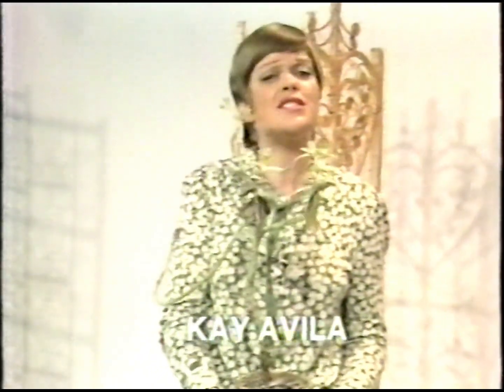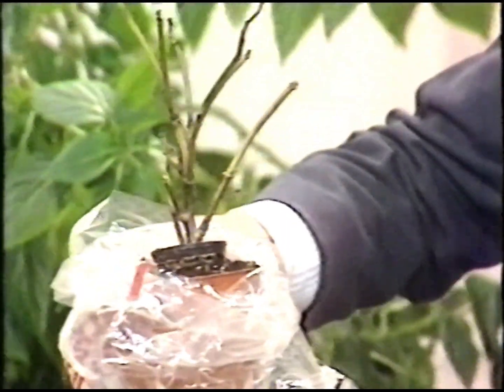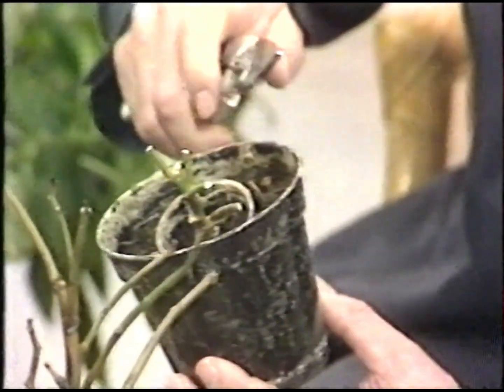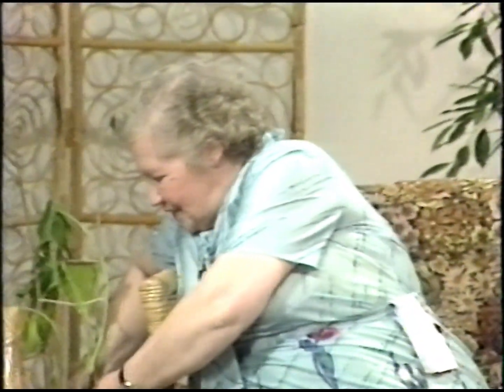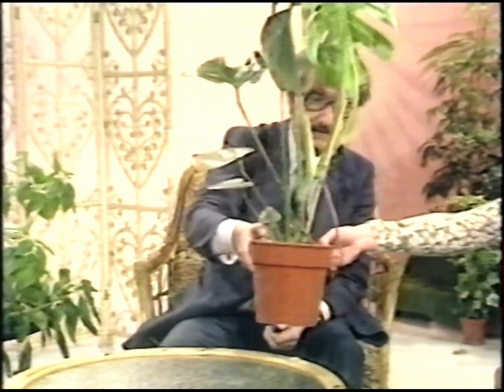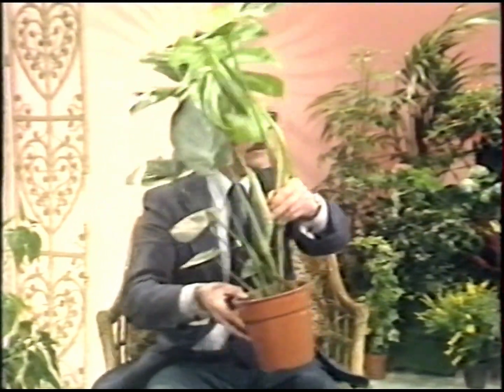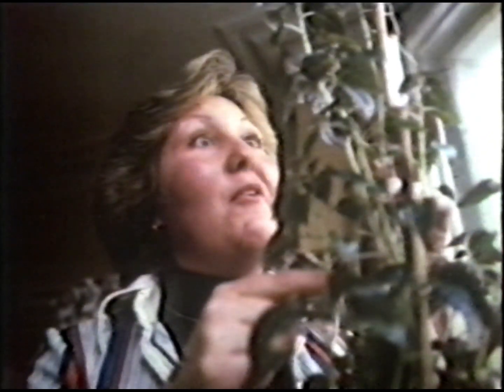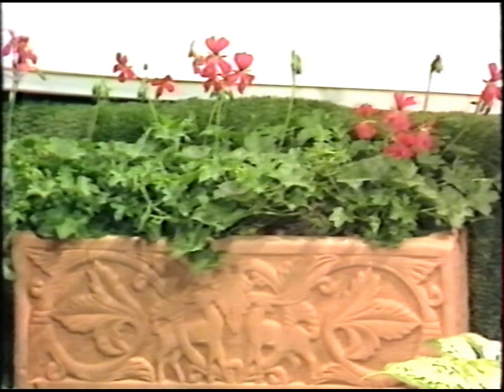Date Unknown - ITV - Afternoon Plus (Partial)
A real mystery of a clip which appears to be a 2nd generation copy from a Philips VCR tape onto a Betamax tape which I recently picked up. The label on the Betamax tape states that this clip - titled as Ralph's Mum on TV Gardening Prog - was a Philips copy.

Anyway, it's part of the long running Thames programme Afternoon Plus and is either from the late 1970s or the very early 80s at the latest. The guy who originally recorded this tape appears to have switched from Philips VCR to Betamax around 1981, so I can't imagine it's any later than that.

Any definitive ideas on the date are much appreciated.